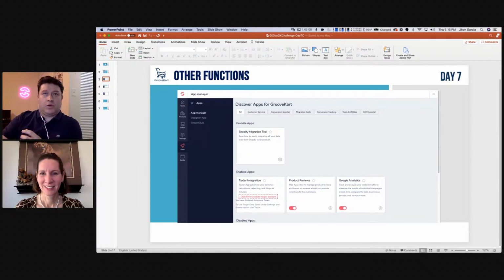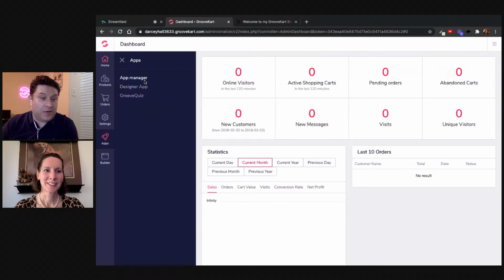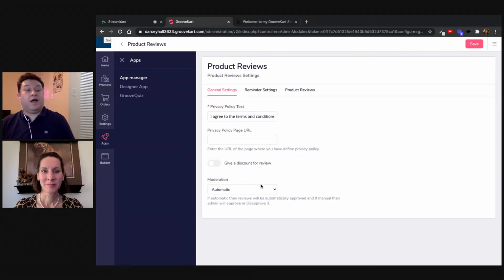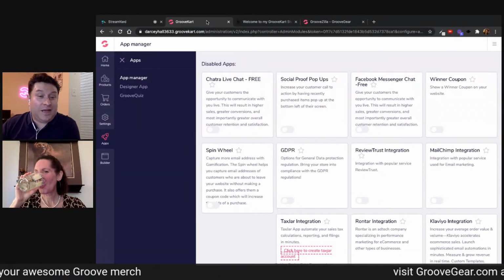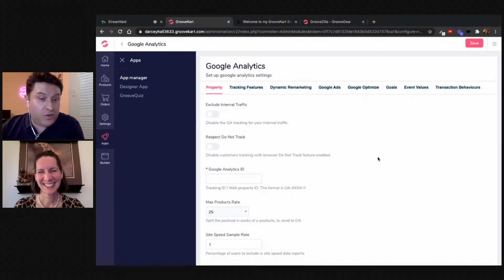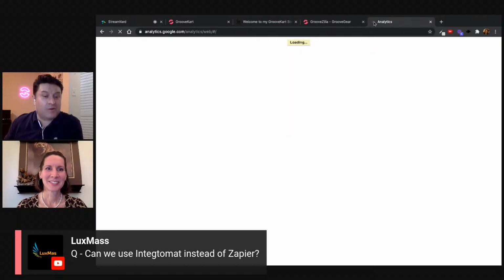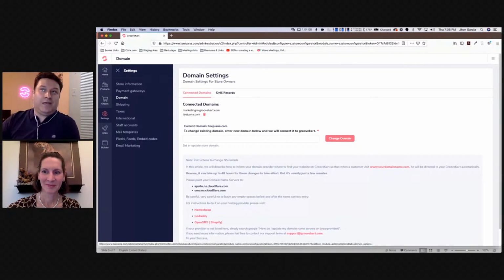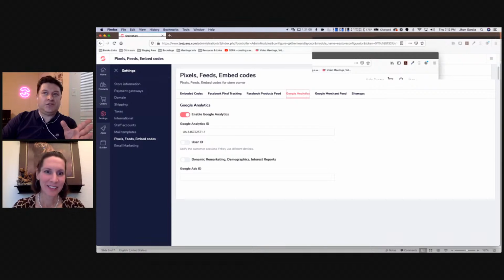60 DAY GROOVEKART CHALLENGE WEEK 7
In this GrooveKart training we will be continuing to build our store out from scratch. Tune in and get on this challenge using your GrooveFunnels account where you can start your GrooveKart store for free!